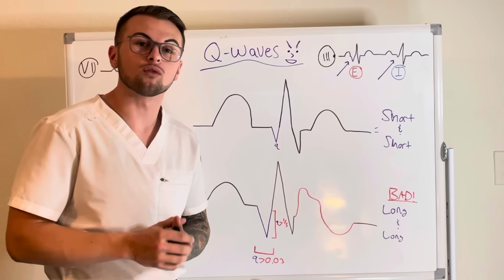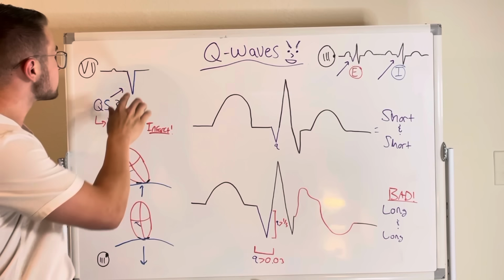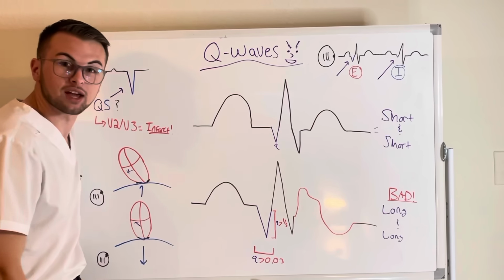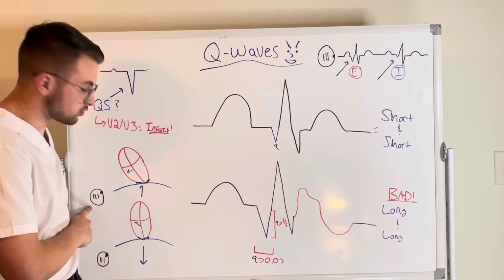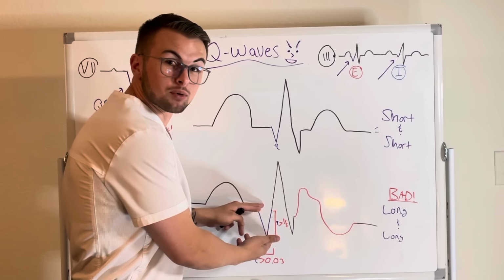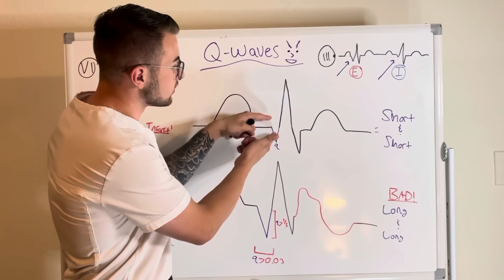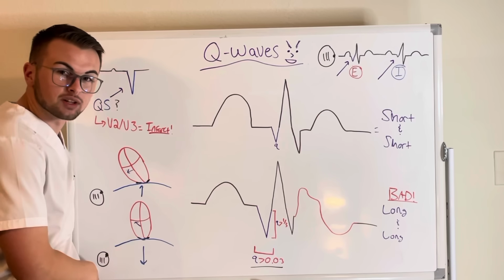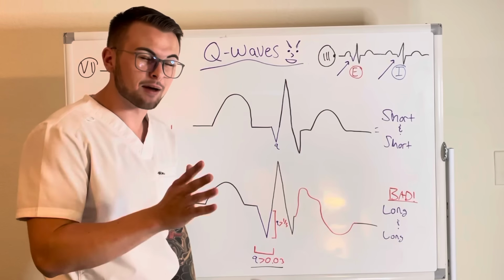EKG Series: Q Waves (Respiratory Variation and Pathological Q Waves)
Clinical Cousins discuss Q Waves (Respiratory Variation and Pathological Q Waves)